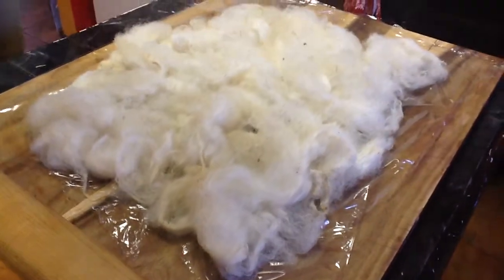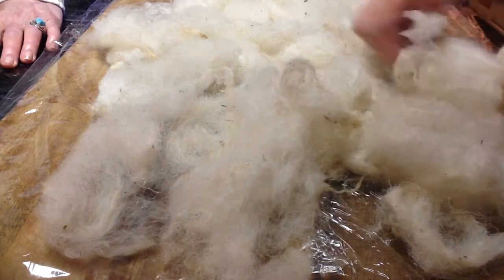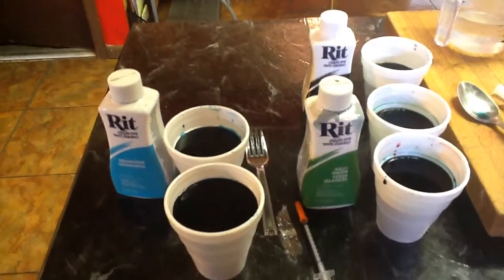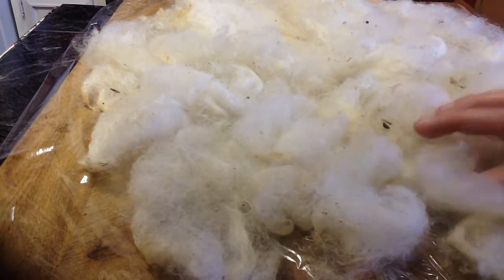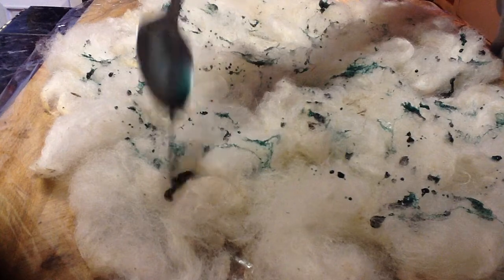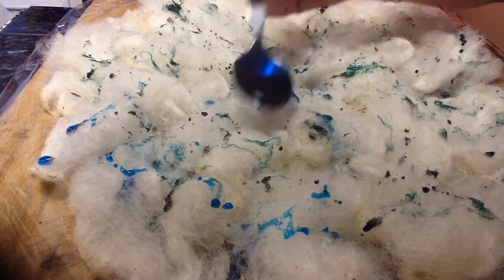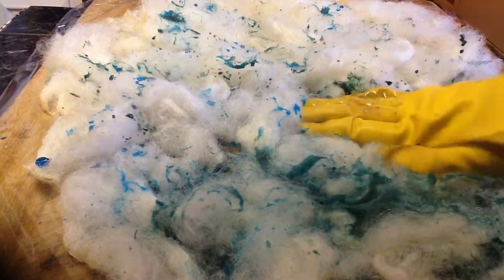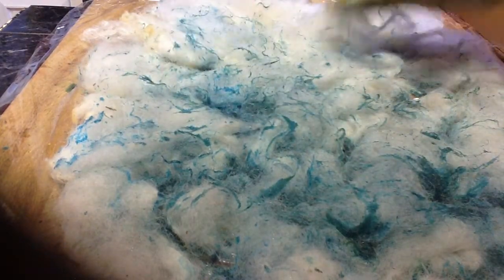coloring raw wool by hand part 1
using the hand paint method using raw wool instead of yarn or roving. a quick way to get extra color when you run out of one or just a fun way to do the same ole thing. have fun with it. The longer your wool sits in the color, the darker it should get.